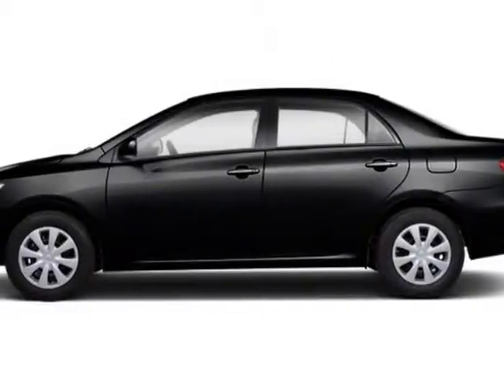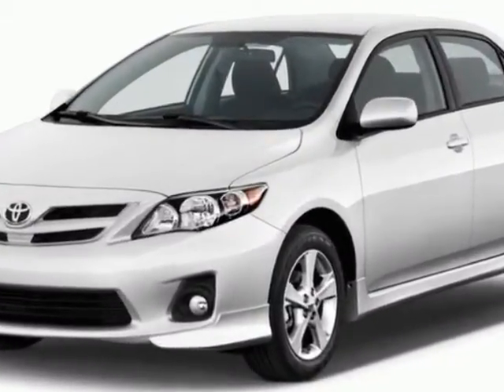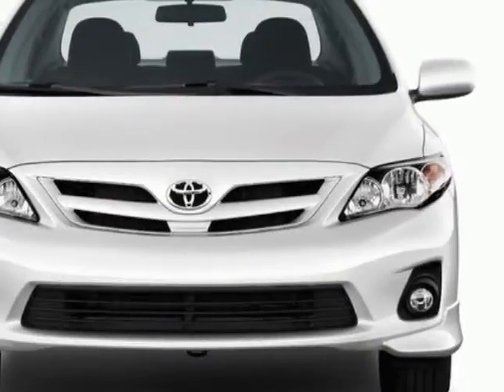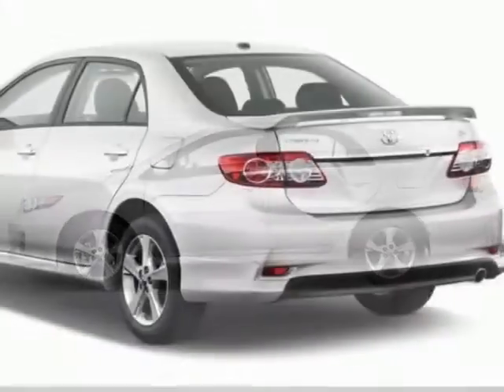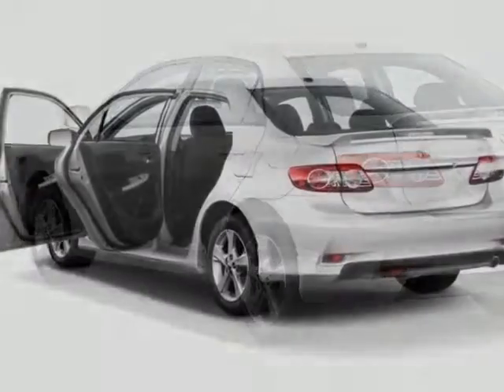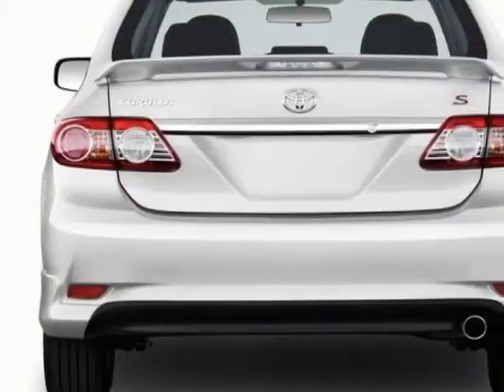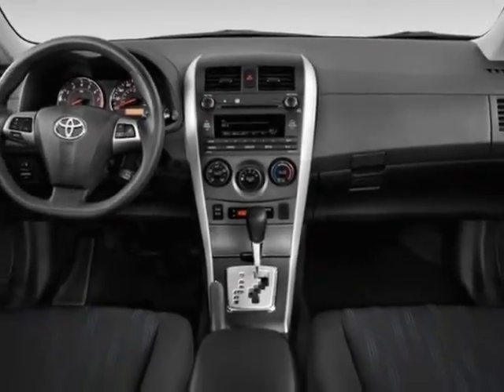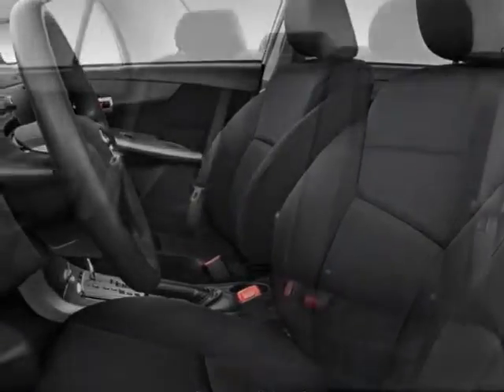2013 Toyota Corolla 4dr Sdn Auto LE Sedan - San Diego, CA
Kearny Mesa Toyota, San Diego, CA - Toyota Corolla 13 TOYOTA COROLLA 4DR SDN LE AT